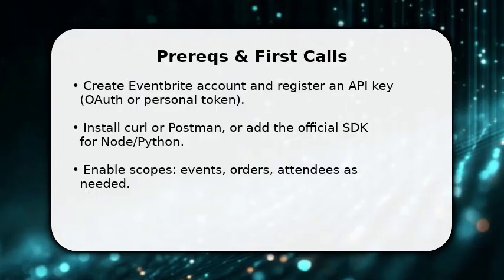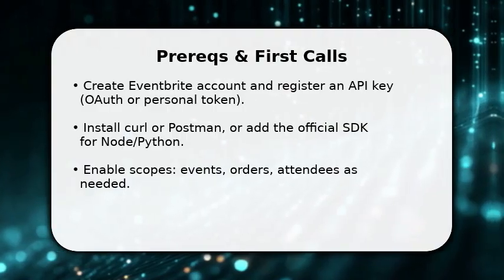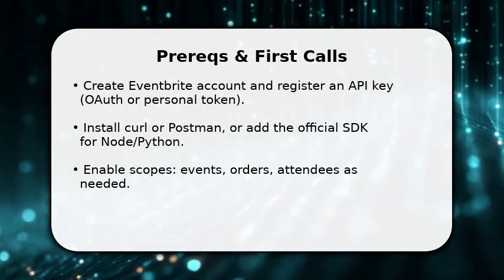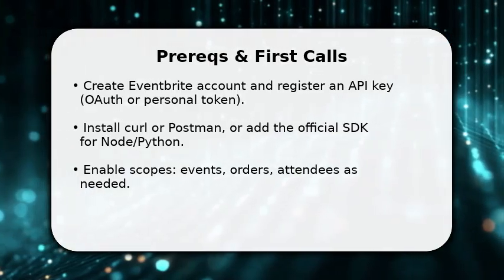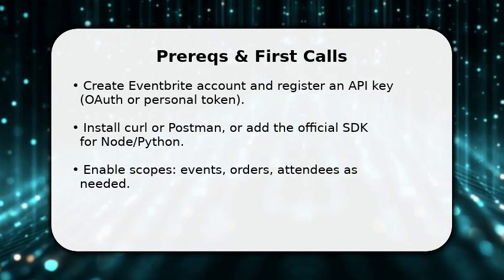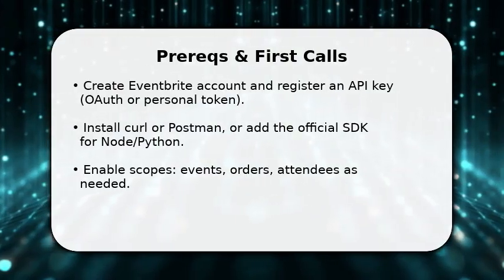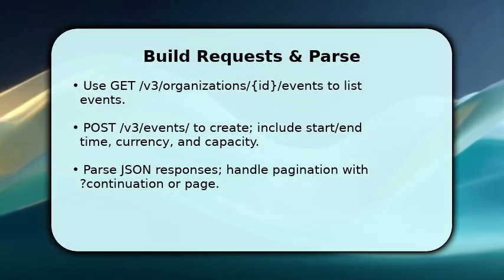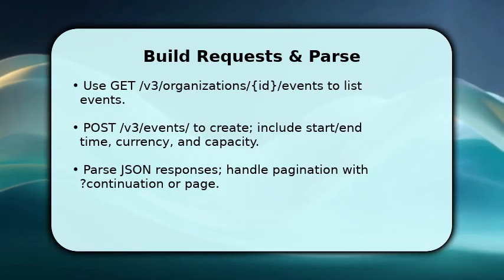How to Use Eventbrite Api (easy Method)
Discover the straightforward steps to integrate Eventbrite's API into your project for seamless event ticketing and management. This video guide will walk you through authentication, data retrieval, and creating events using simple code examples.